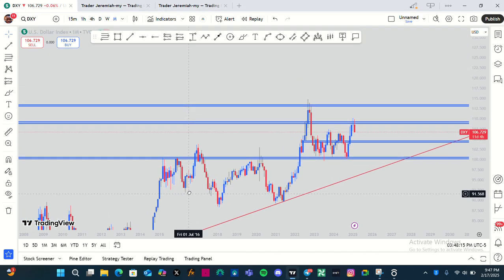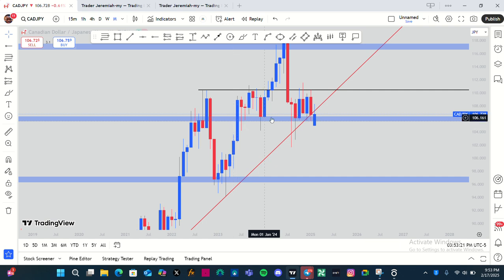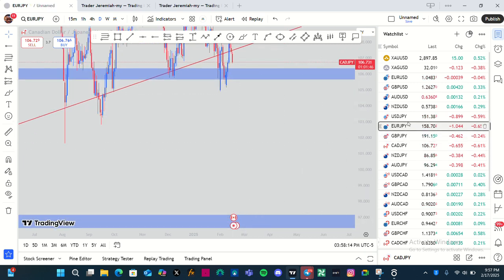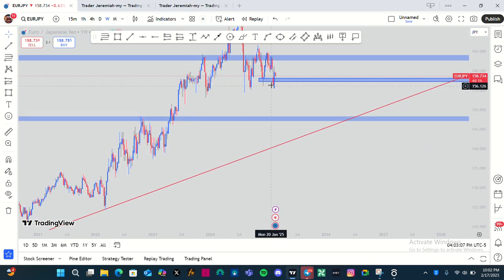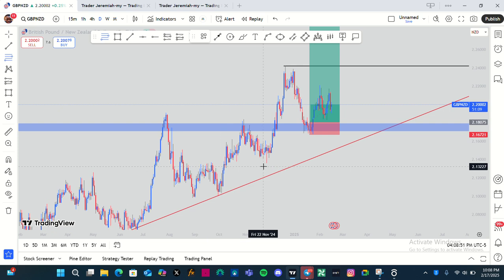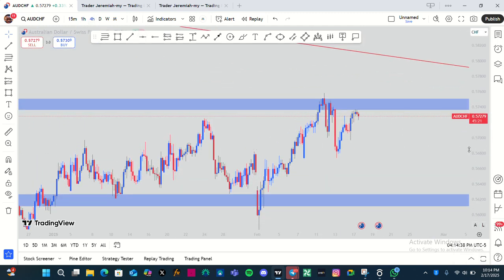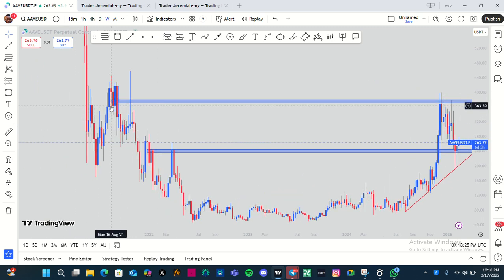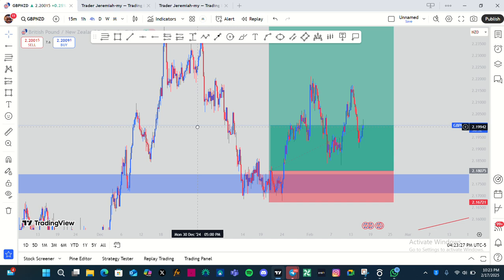Price action Trading strategy using the Top-down analysis concept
Master Price Action with Top-Down Analysis!

Learn how to use multi-timeframe analysis to identify key levels, refine entries, and improve trade accuracy. Perfect for Forex, crypto, and stock trading!

🔹 Identify trends & structure
🔹 Refine entries with lower timeframes
🔹 Catch high-probability setups